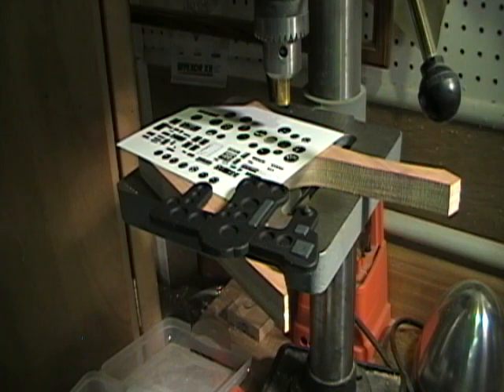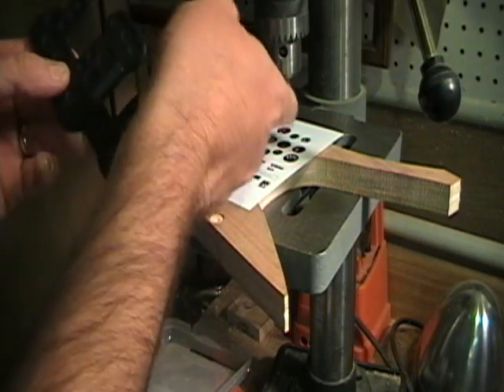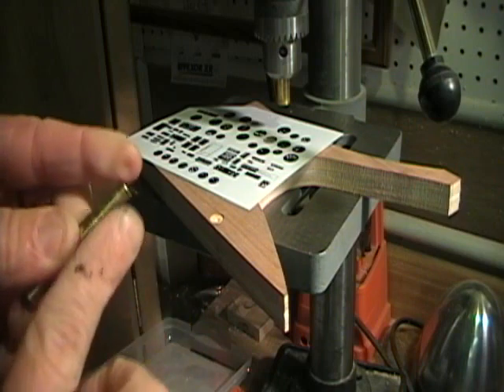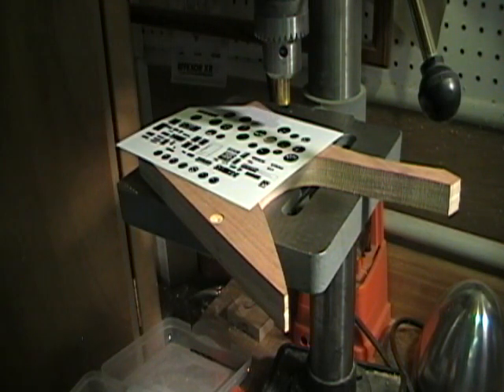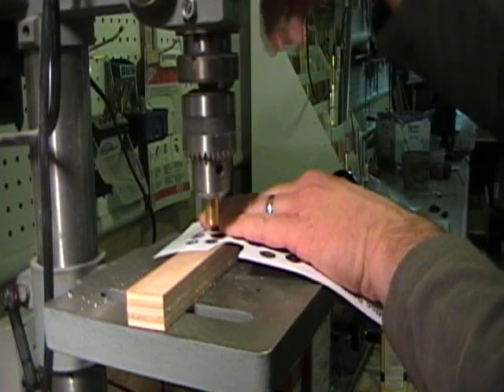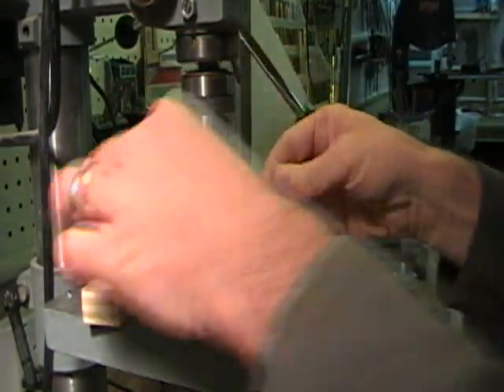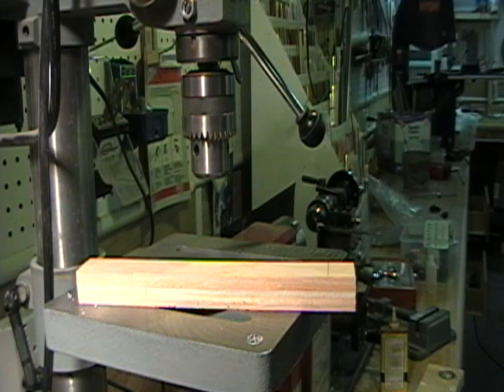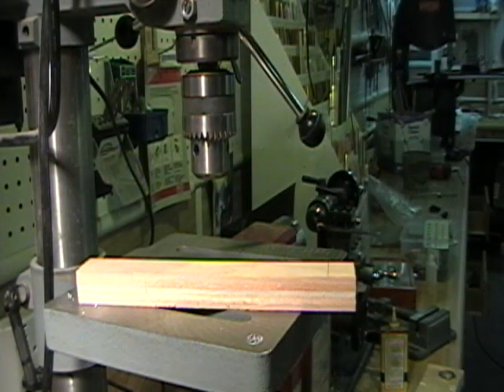Painting a basic cockpit From Tysplanes.com Part II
Here is a video show how I basically prep and paint one of my Cockpit kits..